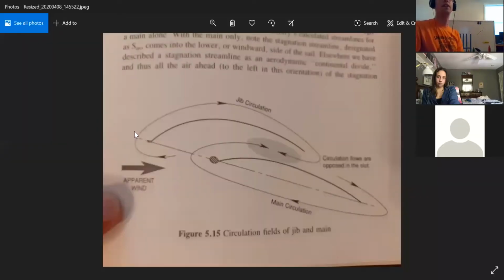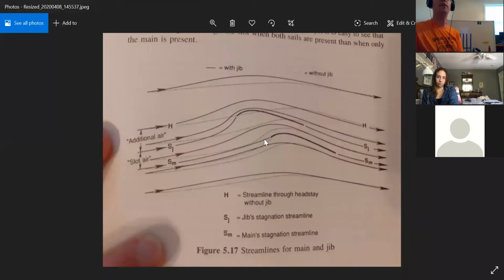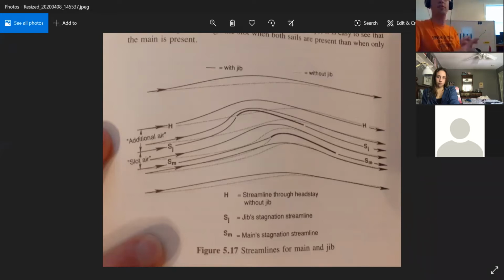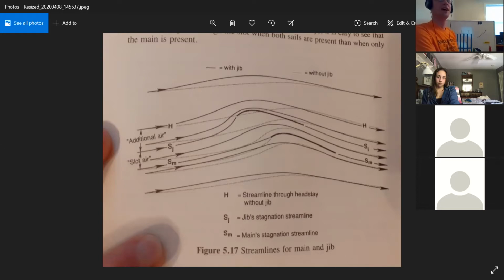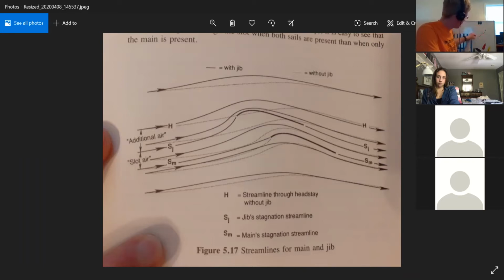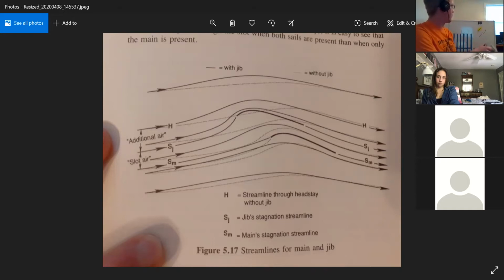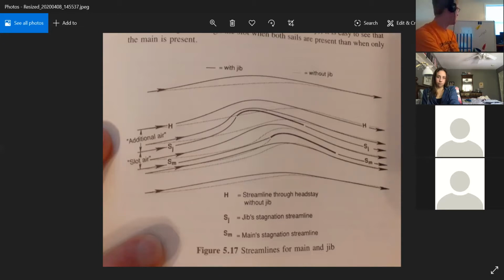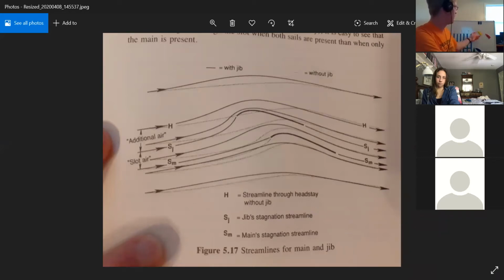Day 16: A Tale of Two Sails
How the slot effect between the jib and main really works.